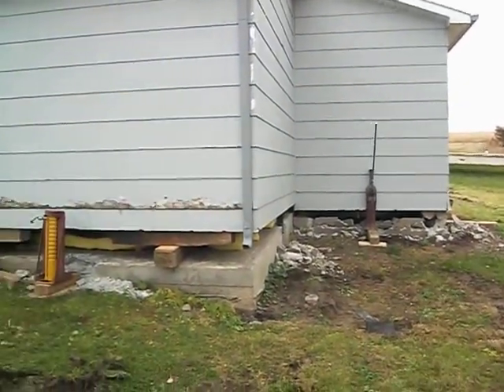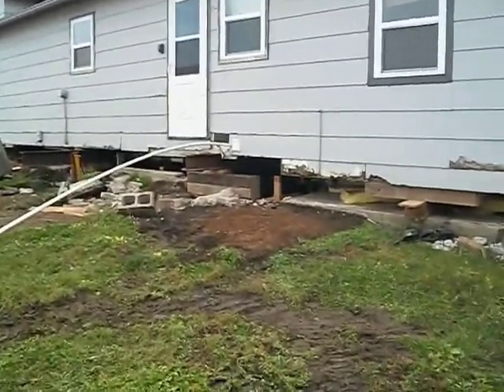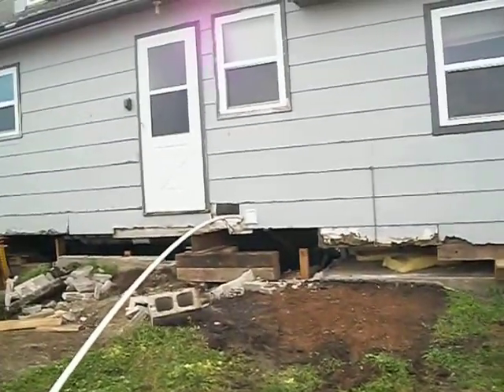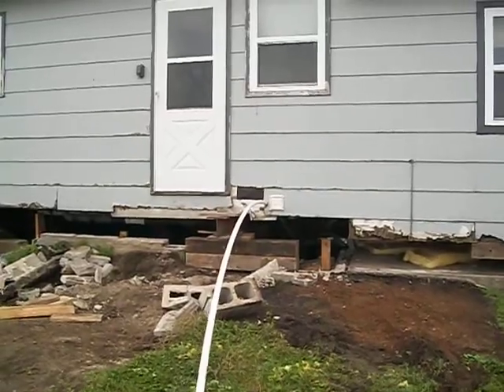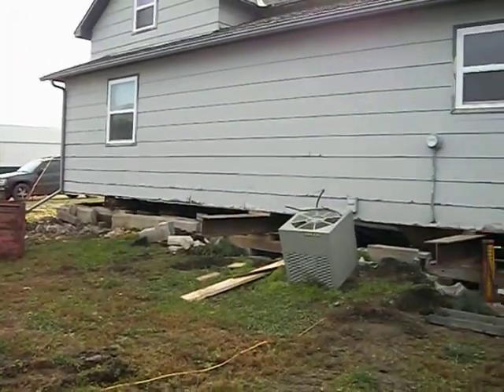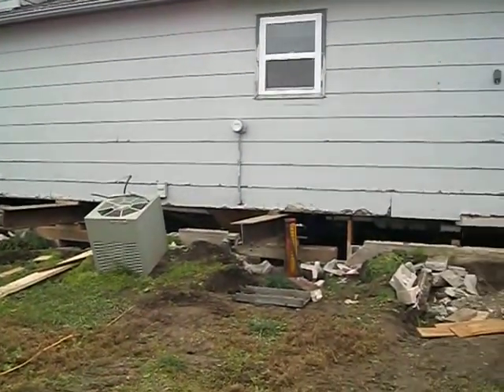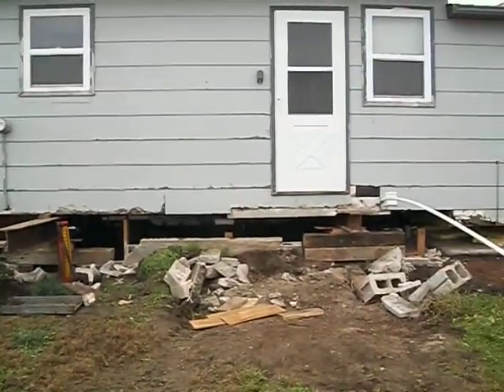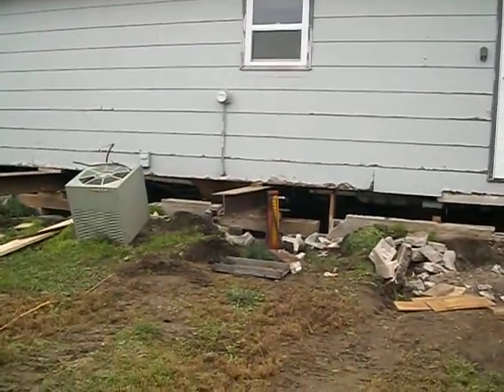Moving: Back of the House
A short video of the back of my house lifted on blocks and beams, being readied to move.